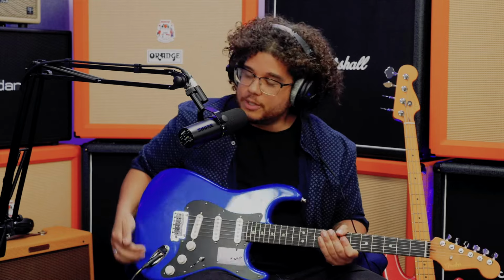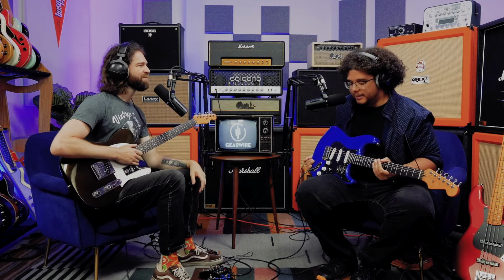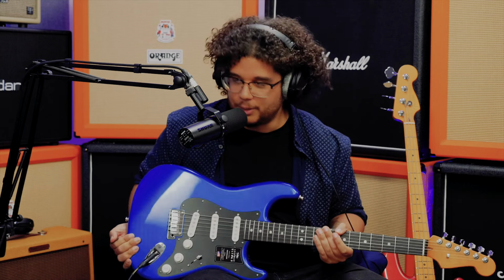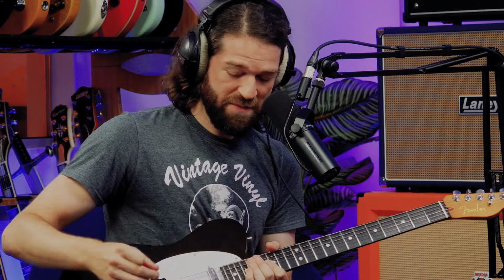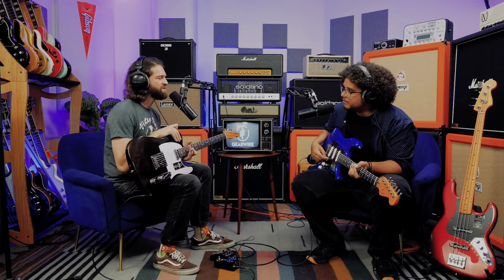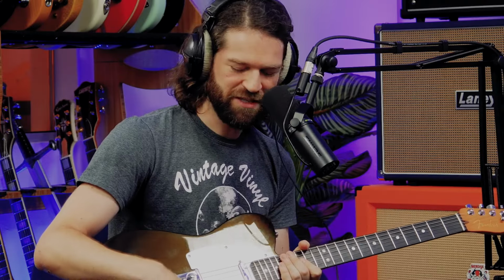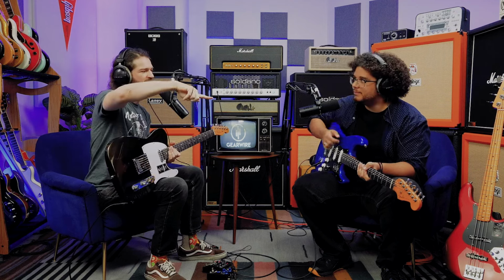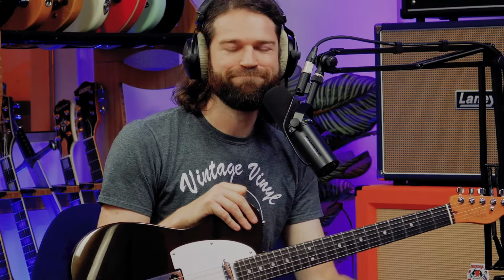First Look at the Fender American Ultra II Models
What does it mean to demand the best from your guitar? Is it the desire for otherworldly tones? Buttery smooth playability? Unshakeable reliability? How about looks that kill? When you put an American made @fender Ultra II axe in your hands, you're grabbing onto all of that and more.

With classic, iconic formulas ushered forward for the players of today, the Ultra II Strats and Teles are designed with exciting cutting-edge features. Both house an alder body, a quartersawn maple neck with a modern "D" profile, and Ultra II Noiseless pickups voiced for their respective models -- a premium collection of features resulting in professional grade playability and inspiring tones. Looking for something more out of the box? Try the Ultra II Strat HSS. This impeccably crafted axe houses two Hot Strat single coils paired with the new Fender Haymaker pickup, boasting thick highs, mids, and lows -- perfect for a wide variety of genres.

00:00 First Impressions
01:08 Demo
05:40 Post Demo Thoughts

zZounds is a Musical Instruments Store. Shop for Guitars, Drums, Amplifiers and other music Equipment.